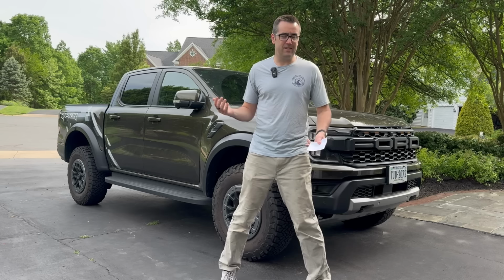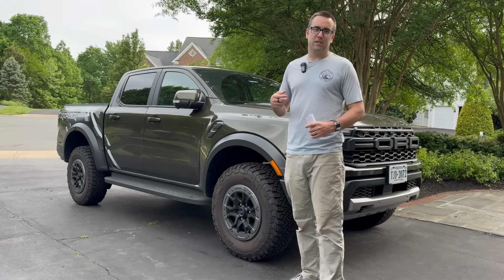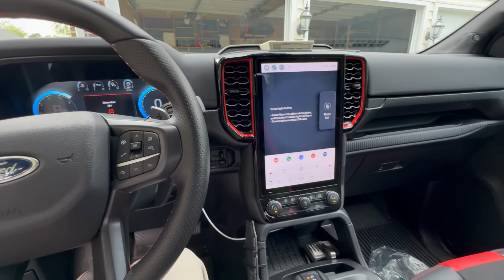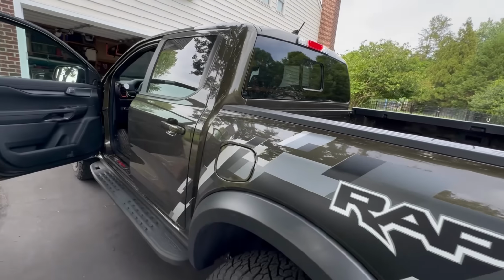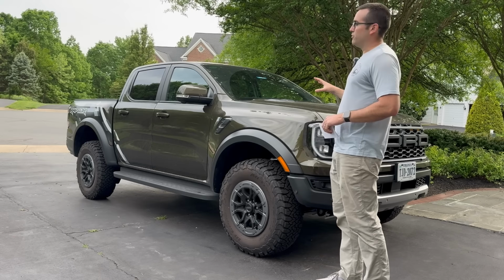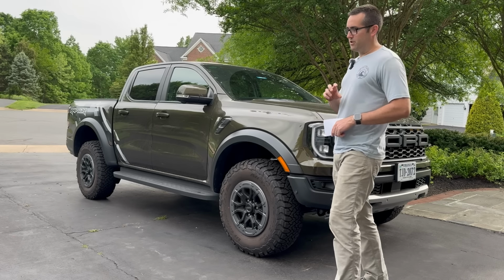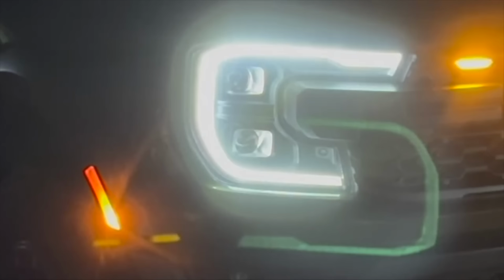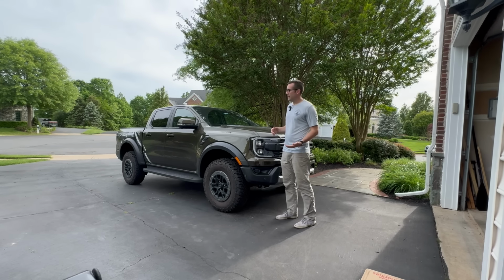Ford Ranger Raptor 2,000 mile detailed update . IT'S THE BEE'S KNEES!!! My Best Vehicle Yet!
I have posted a 500, 1000 and 1800 mile review along with several other specific videos that go into detail about a lot more things i have found out about this truck, but this is a wrap up of 2000 miles of driving this truck to and from work, in traffic, on freeways, on fire roads and some jeep trails.  I love this truck... it is THE BEES KNEES!